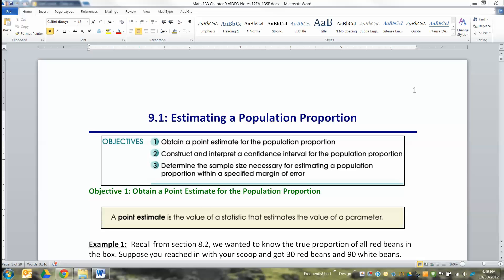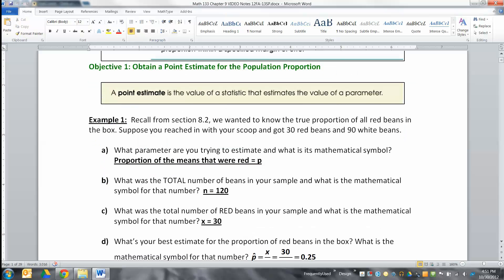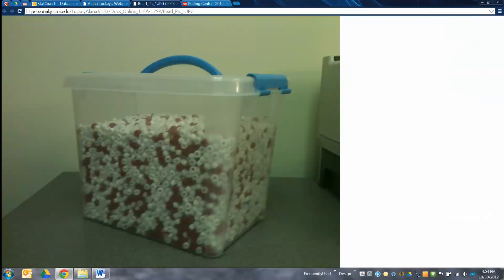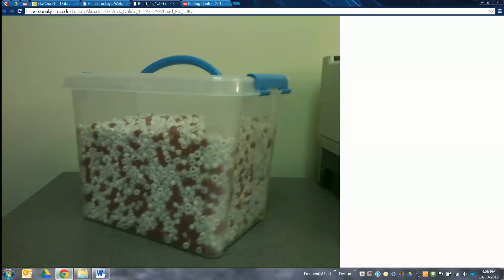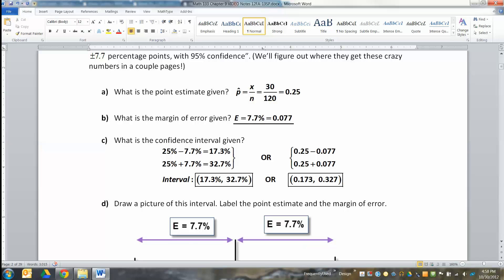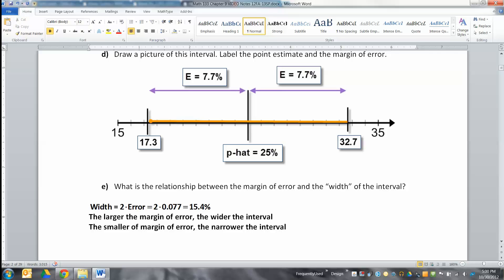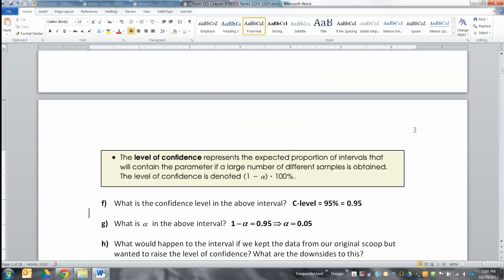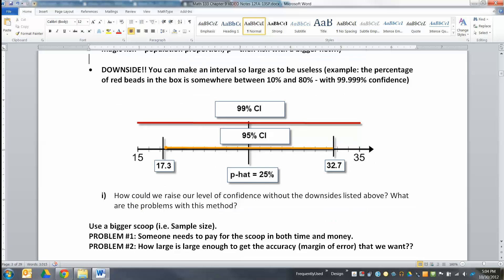9.1 Lecture - Part 1 of 6 - Math 133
Covers:
Point estimate
Parameters vs. Statistics
Beginning definitions of margin or error and confidence intervals